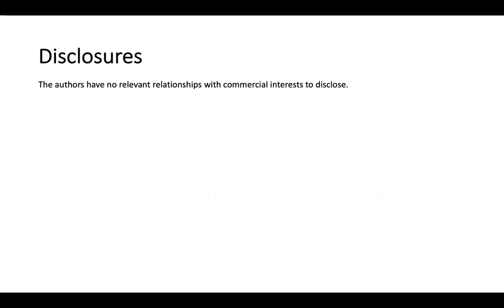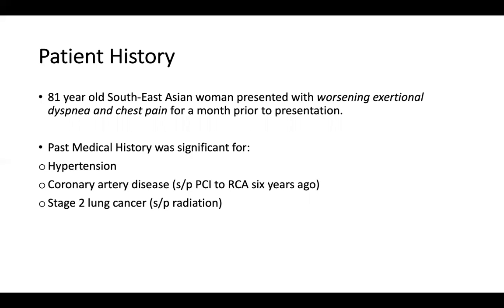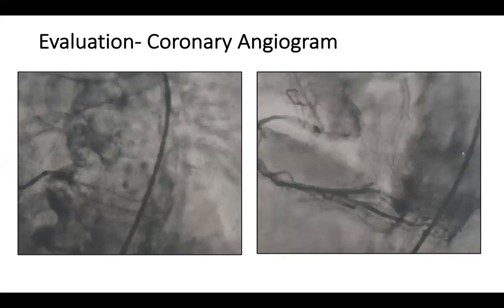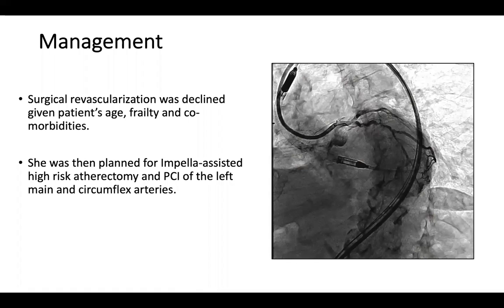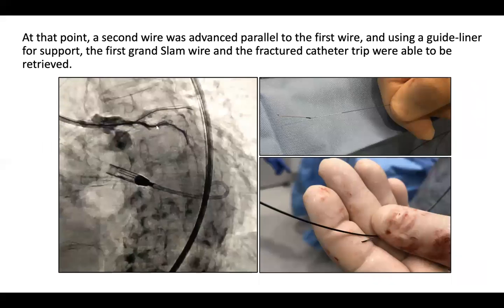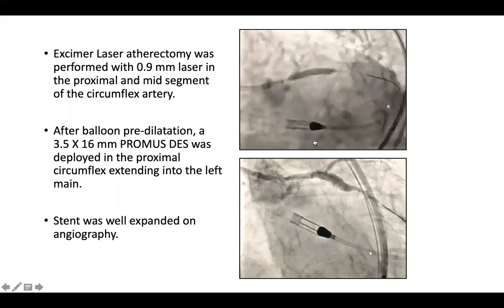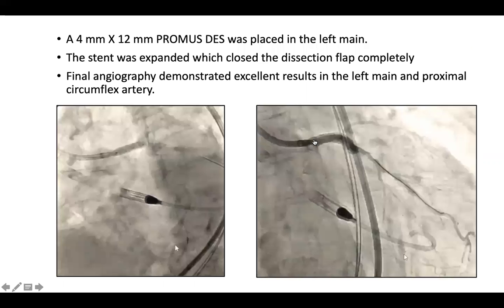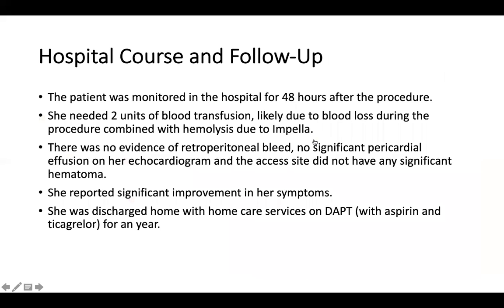Protected LM cPCI complicated by micro-catheter fracture & intimal dissection: Imaging & Management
Devika Kir MD, Saleh El Dassouki MD, Mauricio G. Cohen, MD,.FSCAI, Alexandre Ferreira MD
University of Miami Miller School of Medicine/Jackson Memorial Hospital, Miami, Florida​